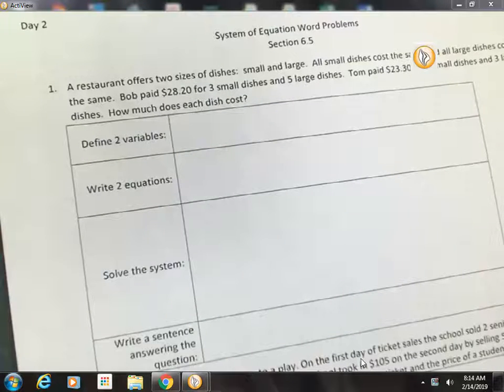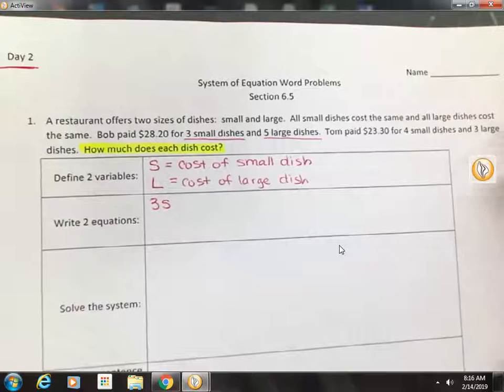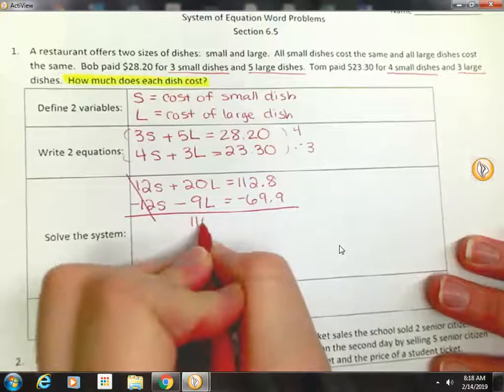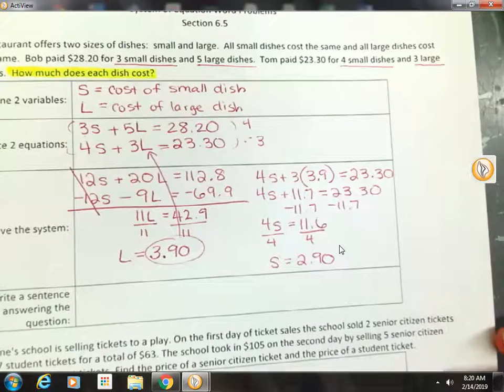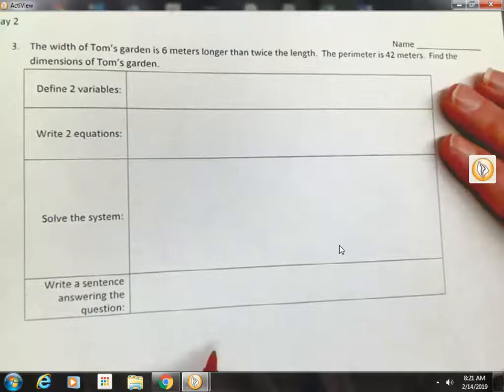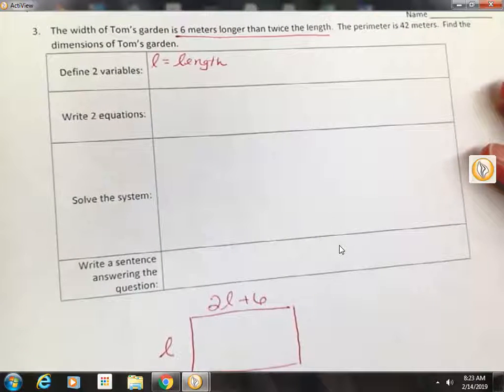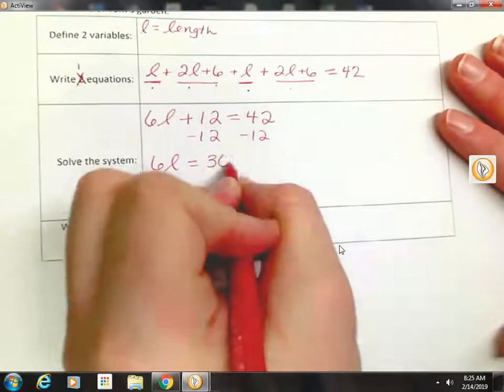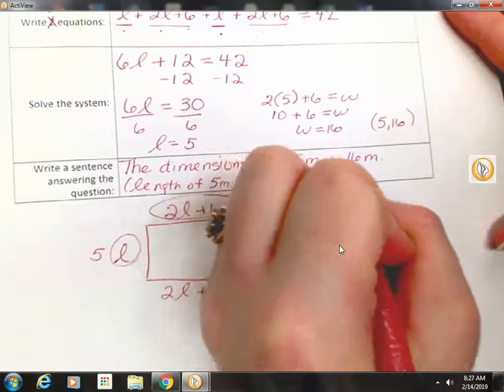2.14.19 - Alg. 1- Application of Systems - Day 2